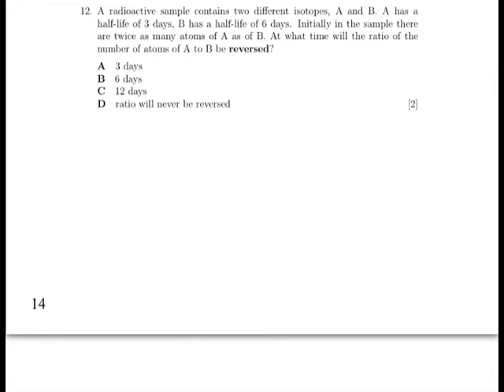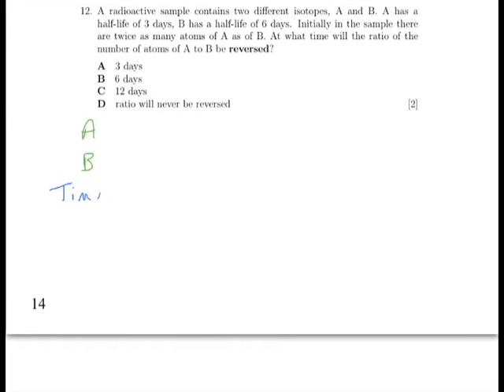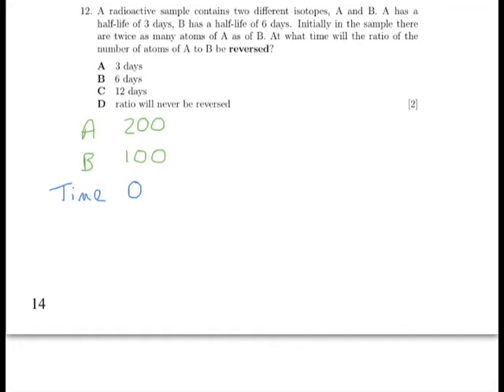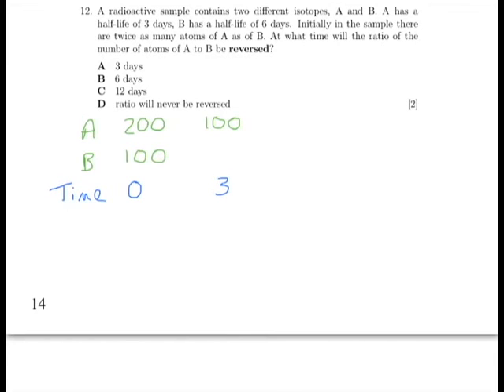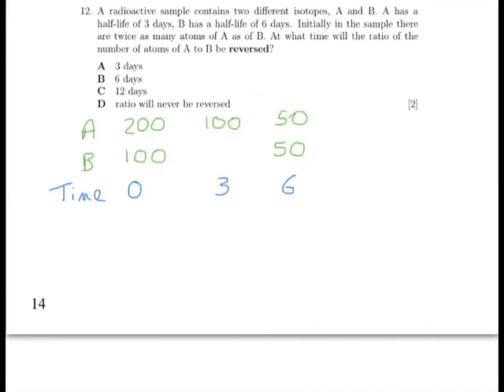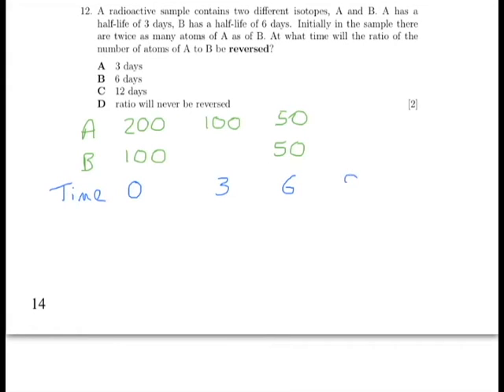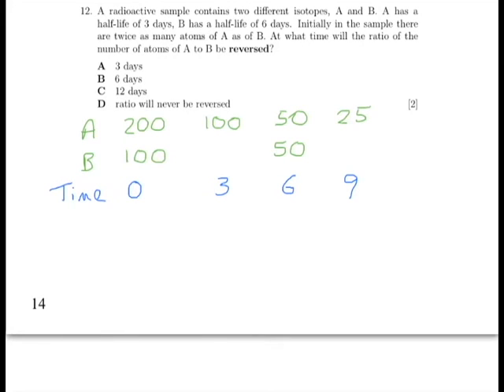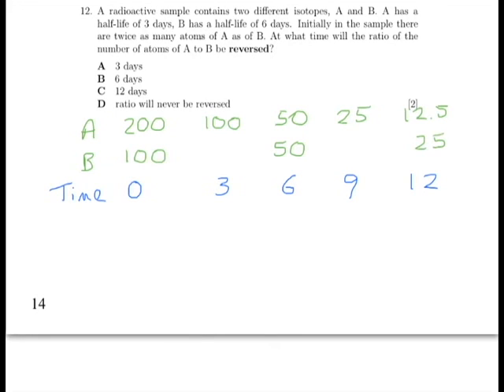Oxford PAT 2013 Q12 (half life)